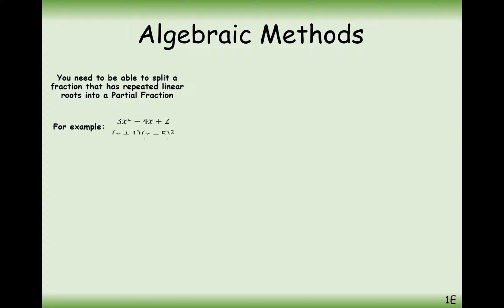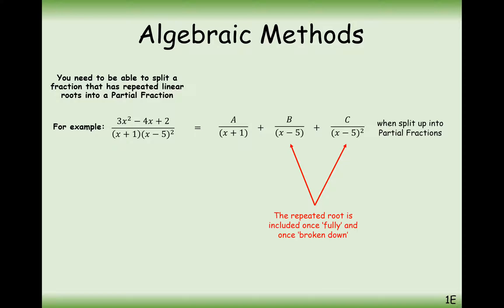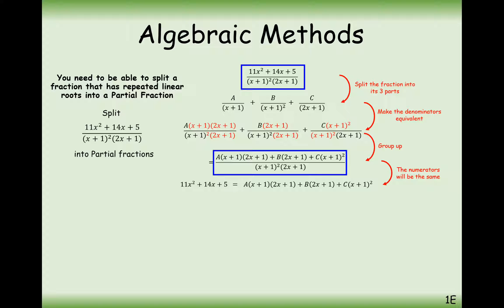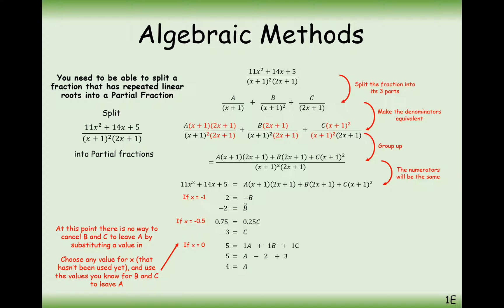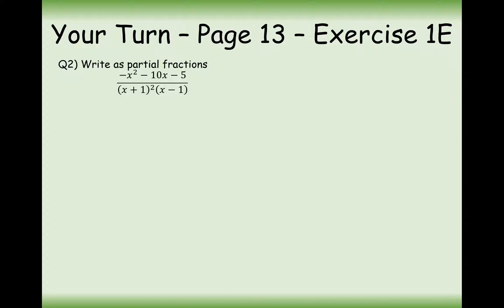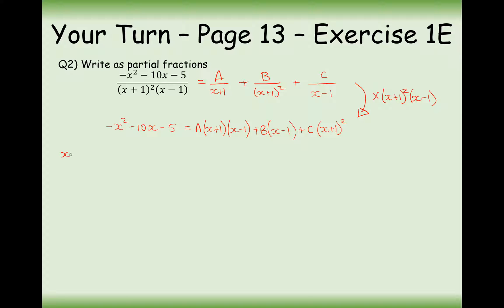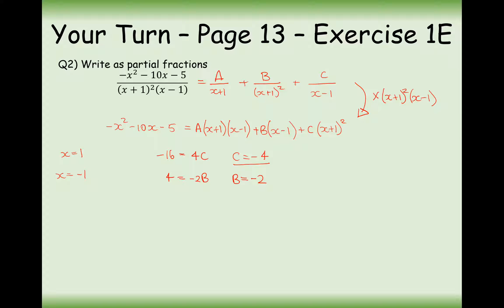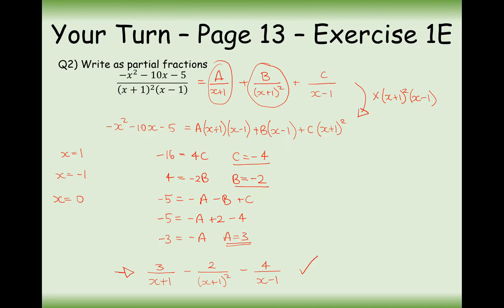A2 Maths - Pure - Repeated Factors in Partial Fractions